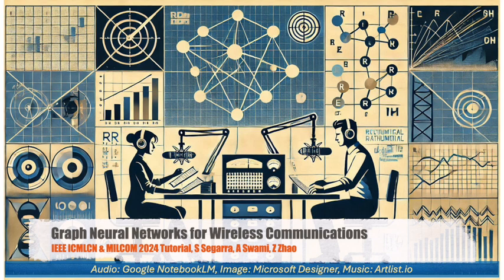[Deep Dive] Graph Neural Networks for Wireless Communications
In this episode, we dive into our own tutorial (IEEE ICMLCN & MILCOM 2024) on how could we use graph neural networks to enhance wireless communications and networking.

Generated using NotebookLM from Google, this podcast highlights the key findings and implications of this research.
📷 Cover Image Source: imagine.art, Microsoft Designer
🛠️ Credits: NotebookLM by Google